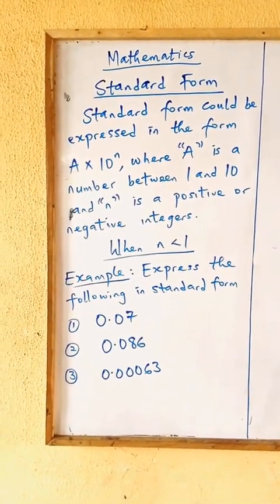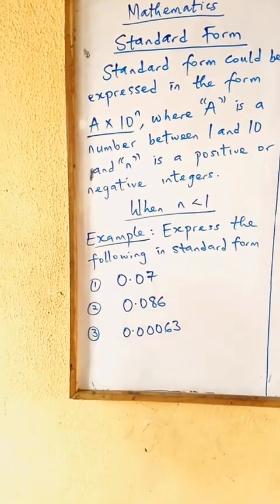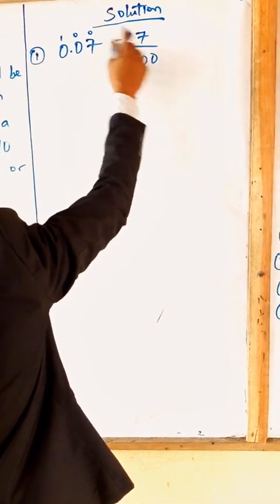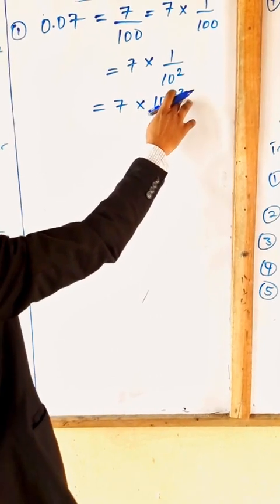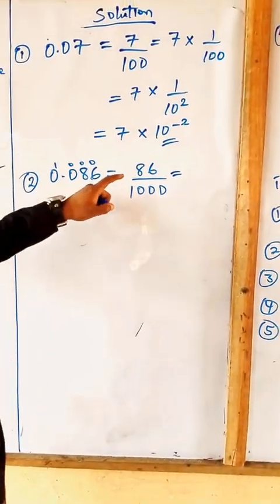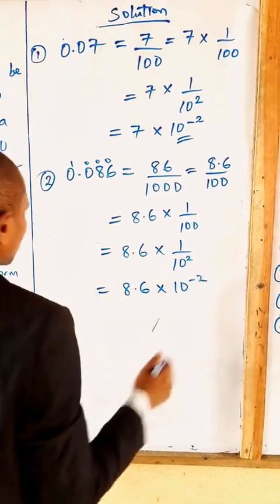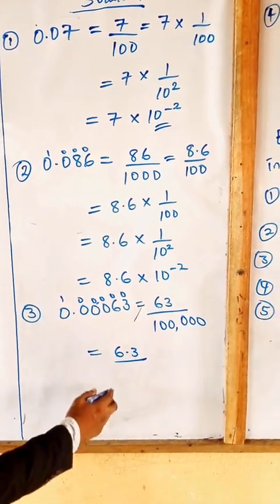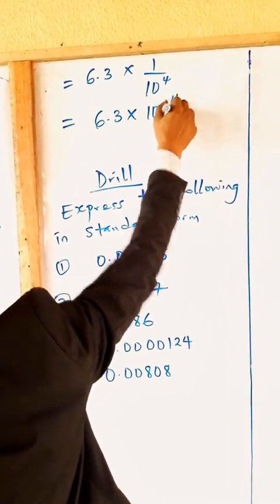Express the following numbers in Standard form 2